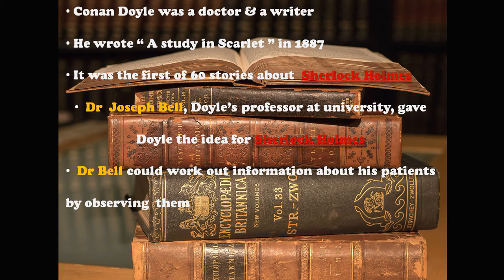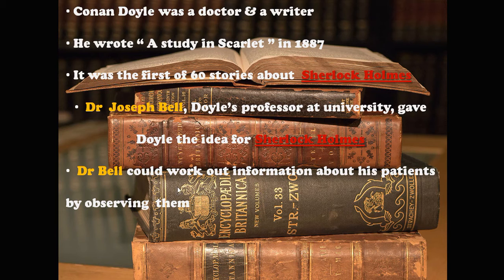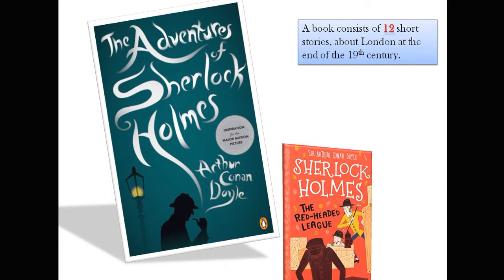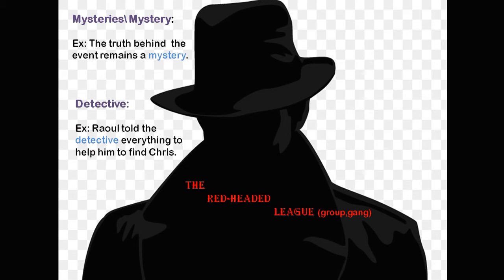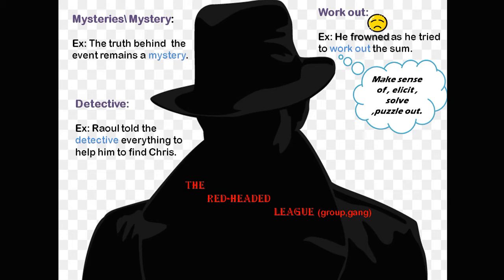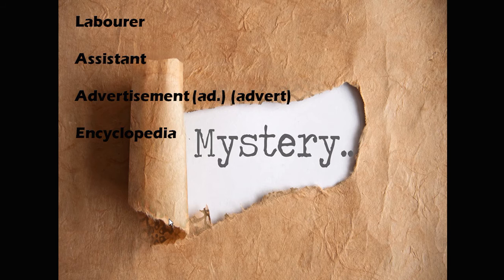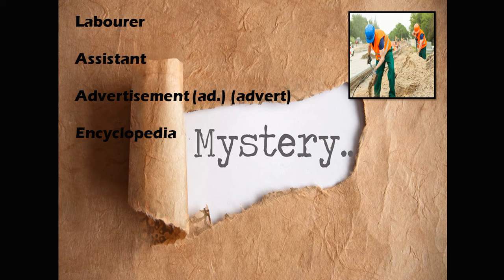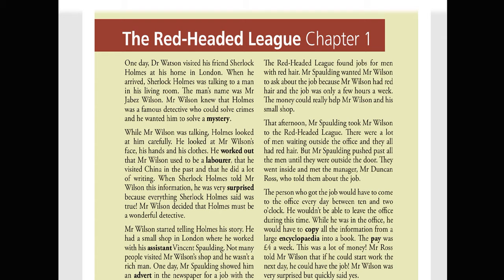Grade 8 , O.L Story Ch.1